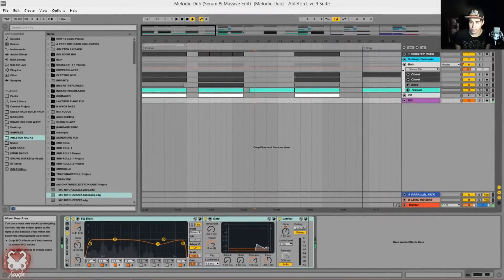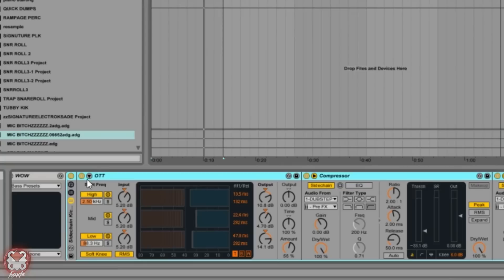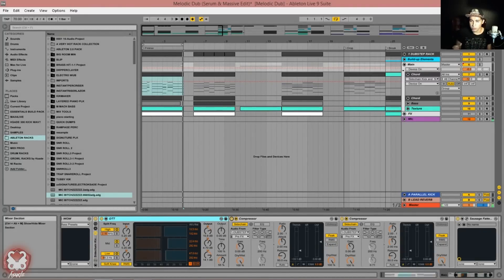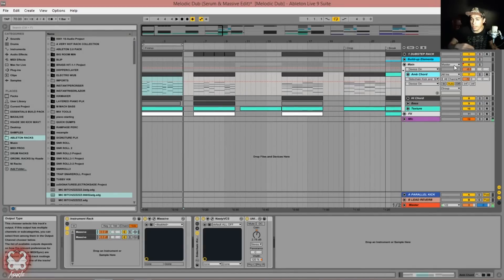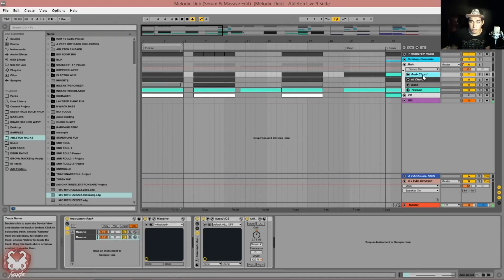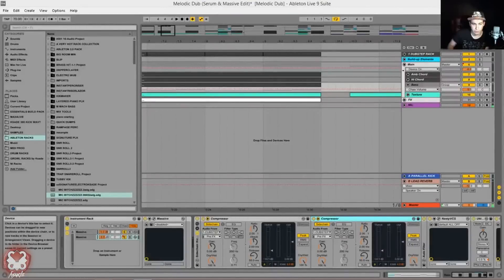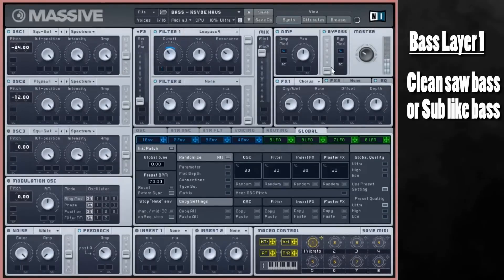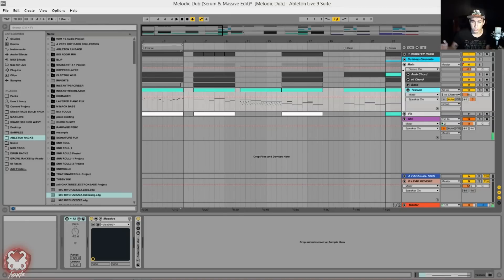Making Melodic Dubstep - Processing tutorial ( 2016 )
Get my new Sylenth, Serum , Massive ,Spire banks and more